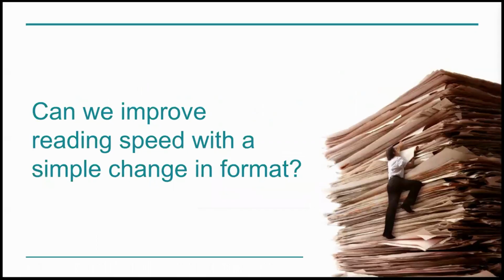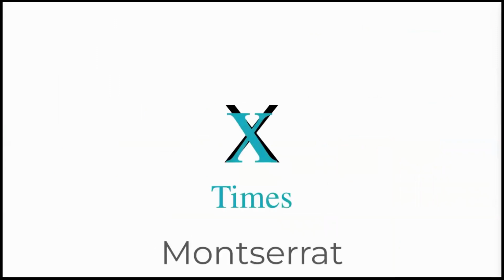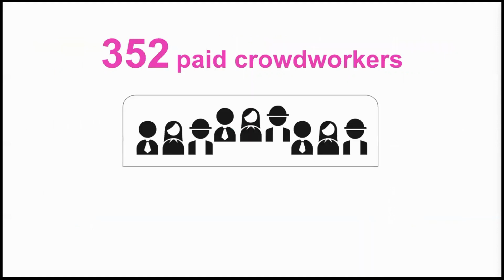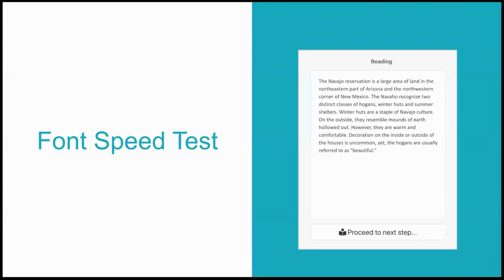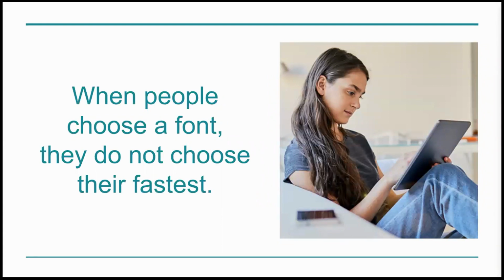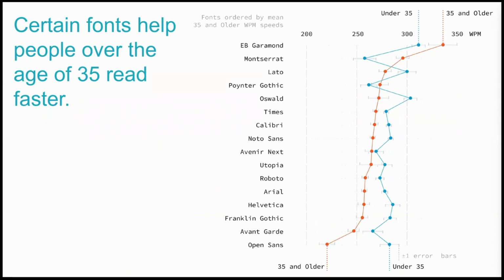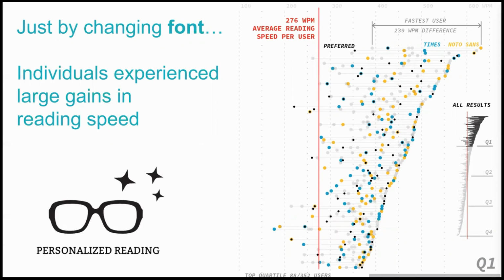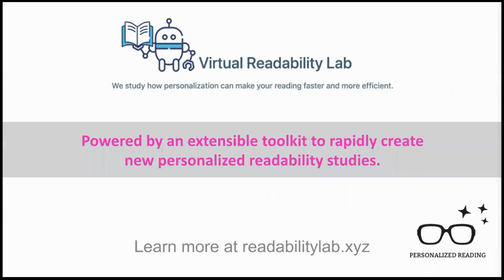Towards Individuated Reading Experiences: Different Fonts Increase Reading Speed for Different ...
Towards Individuated Reading Experiences: Different Fonts Increase Reading Speed for Different Individuals
Shaun Wallace, Zoya Bylinskii, Jonathan Dobres, Bernard Kerr, Samuel M Berlow, Rick Treitman, Nirmal Kumawat, Kathleen Arpin, Jeff Huang, Ben Sawyer

Session: Vision

Abstract
In our age of ubiquitous digital displays, adults often read in short, opportunistic interludes. In this context of Interlude Reading, we consider if manipulating font choice can improve adult readers' reading outcomes. Our studies normalize font size by human perception and use hundreds of crowdsourced participants to provide a foundation for understanding which fonts people prefer and which fonts make them more effective readers. Participants' reading speeds (measured in WPM) increased by 35% when comparing fastest and slowest fonts without affecting reading comprehension. High WPM variability across fonts suggests that one font does not fit all. We provide font recommendations related to higher reading speed and discuss the need for individuation, allowing digital devices to match their readers' needs at the moment. We provide recommendations from one of the most significant online reading efforts to date. To complement this, we release our materials and tools with this paper.